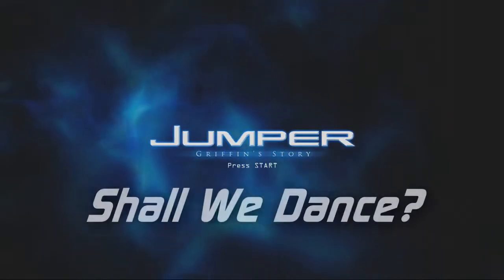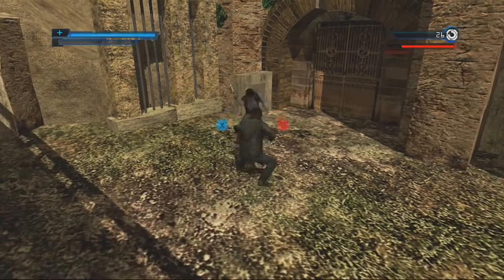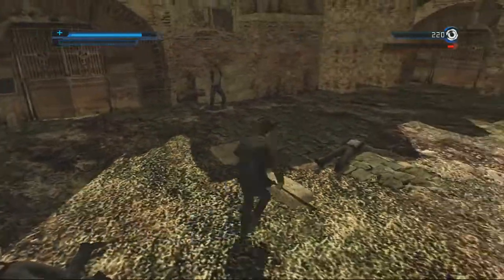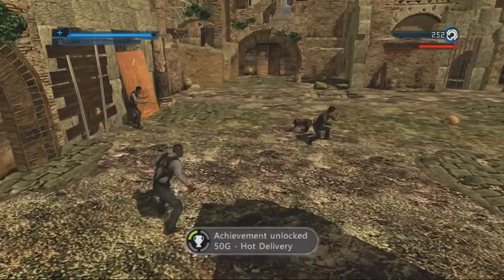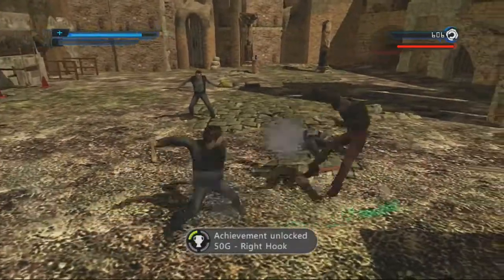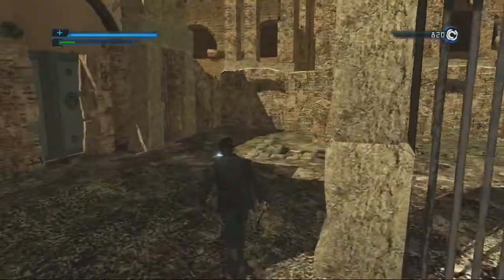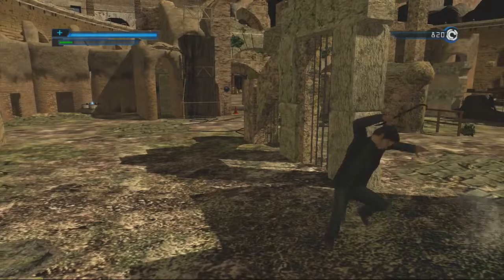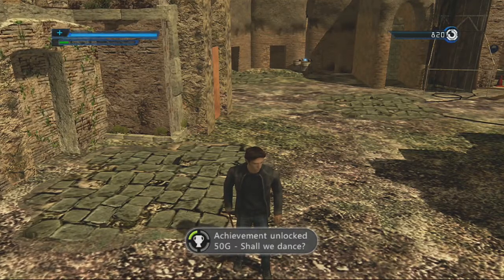Jumper - Eight Achievements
Scotty and Steve show you how knock out 400 gamerscore in the first 10 minutes of Jumper for the XBox 360!  Caution - delivery may be hot.

If you can't find an achievement guide, let us know and we'll make one!